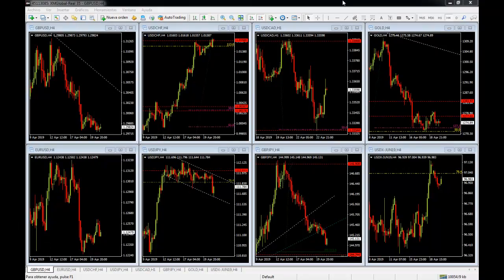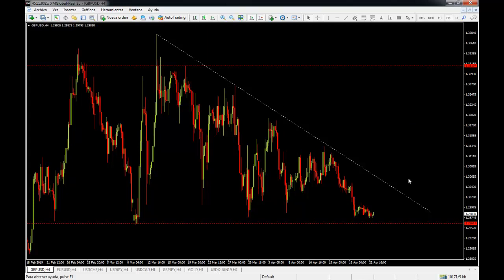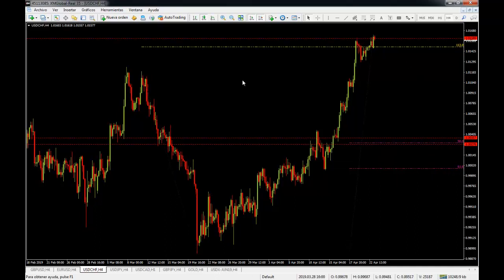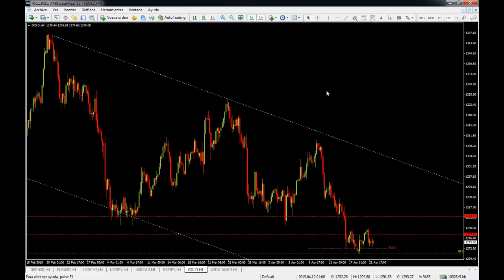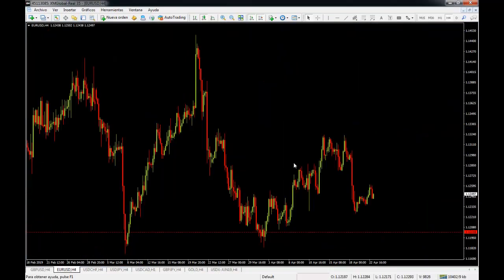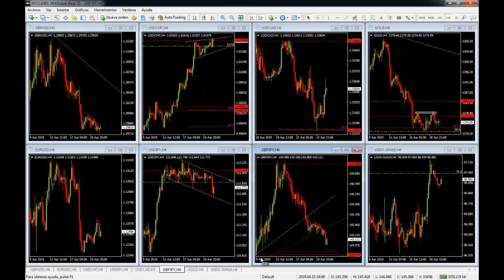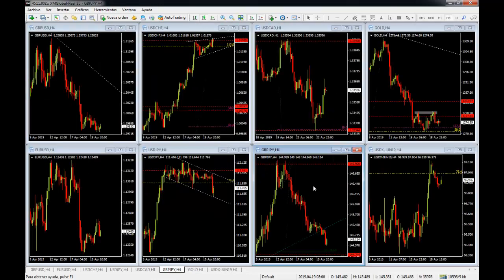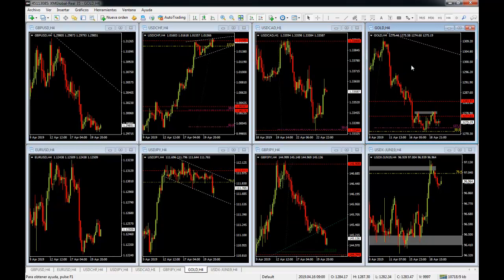The USD is capped and Gold might start soaring | tradimo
Join me on this week's weekly market breakdown for a look at what to expect this week